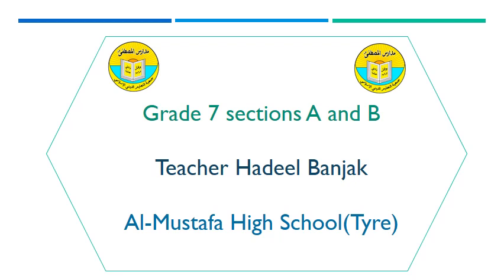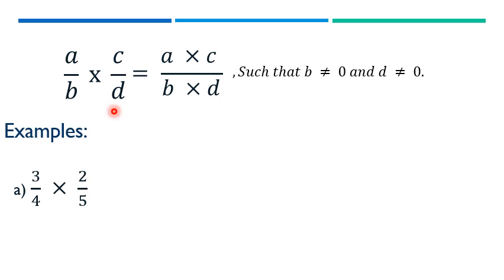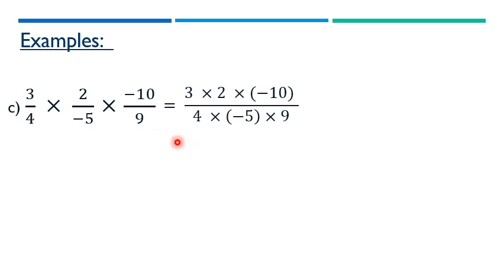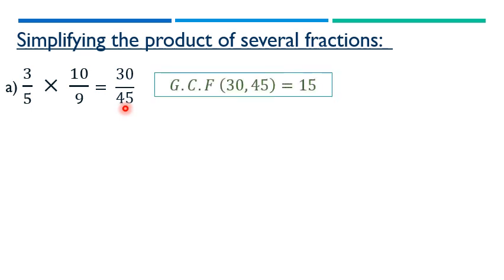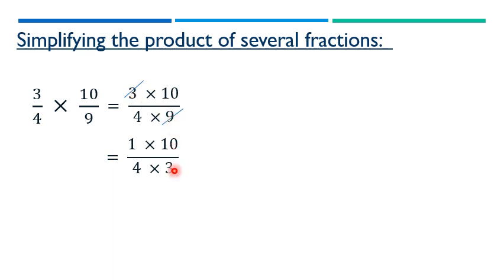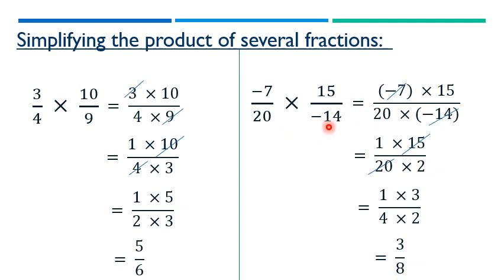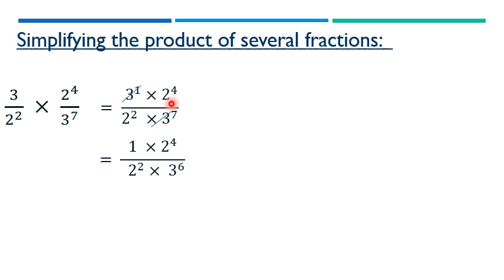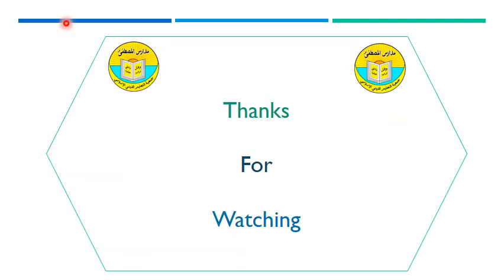math grade 7 product of fractions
math gr7 product of fractions
 hadeel banjak
e-learning